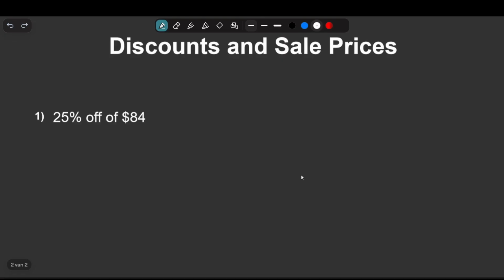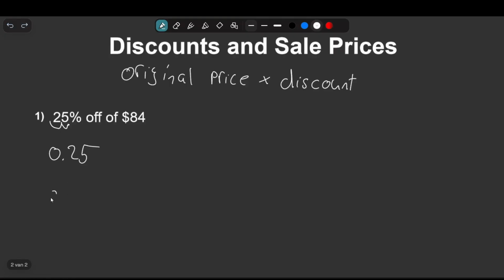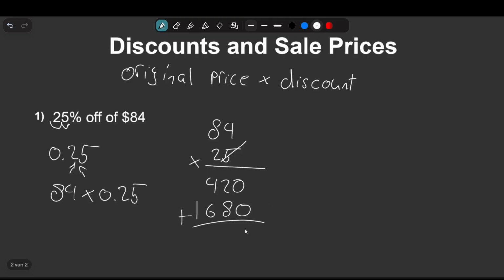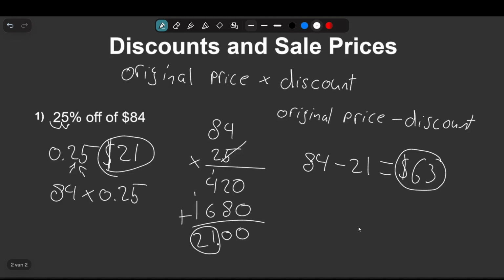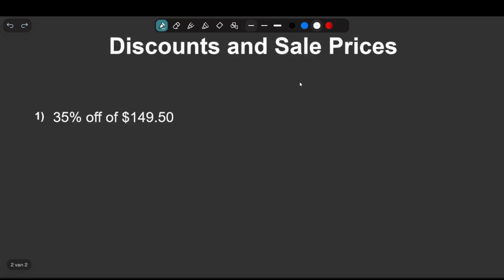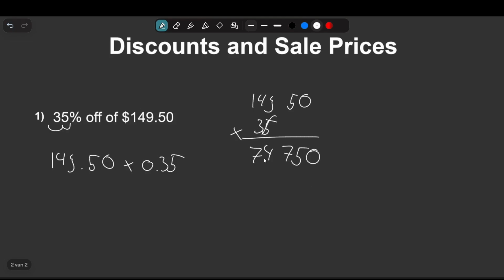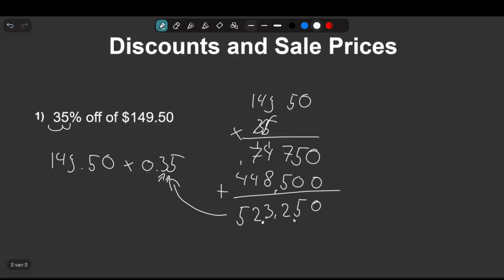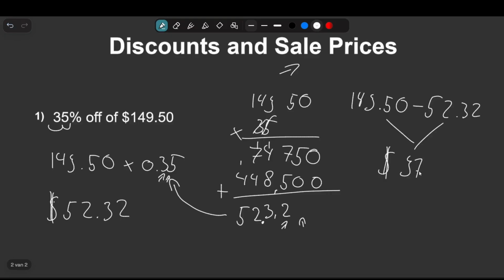Mastering Discount & Sale Price!